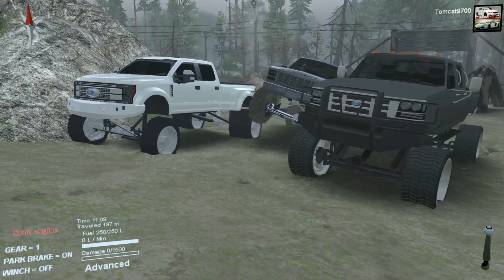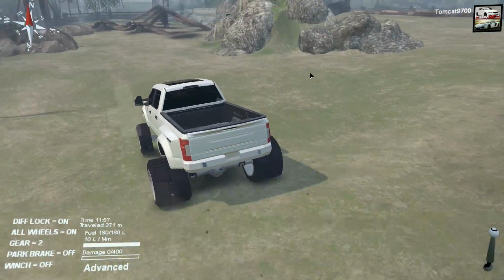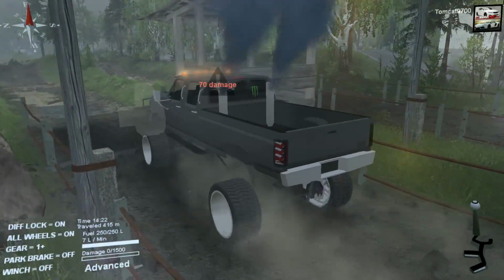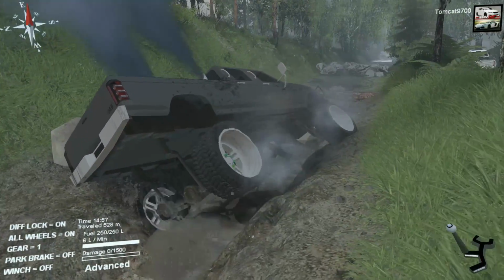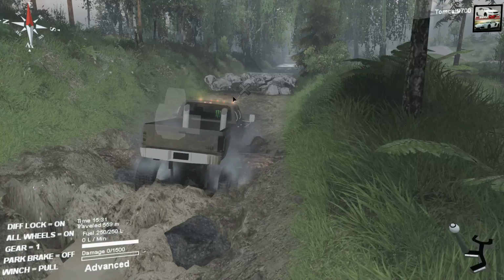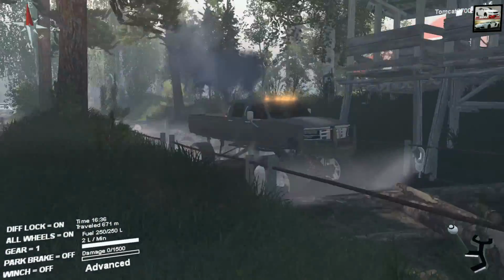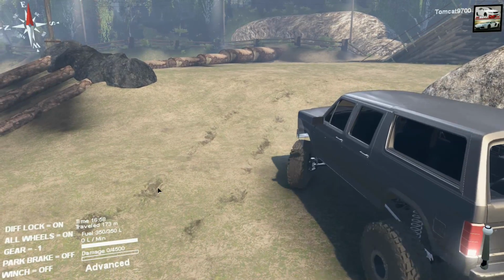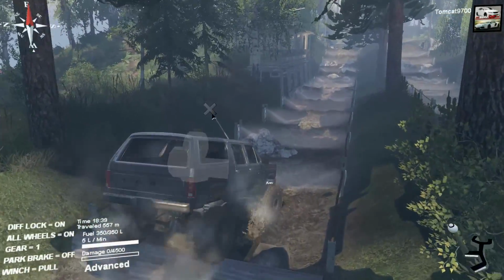Spin Tires | Ford Powerstrokes vs TOUGH TRUCK Challenge!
I took 3 very different powerstroke Fords to the tough truck challenge in Spin Tires to see what they could do!